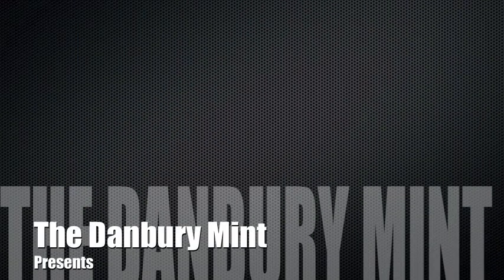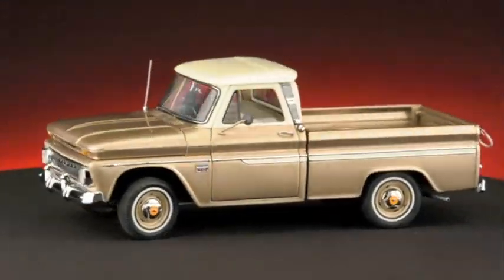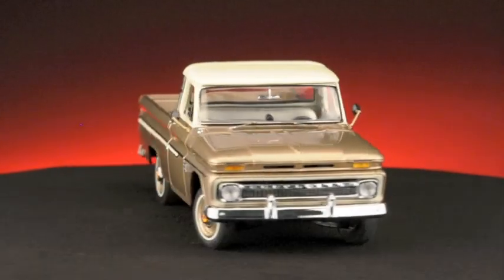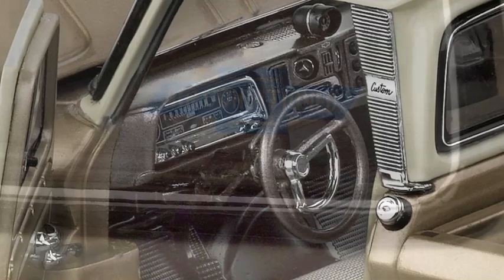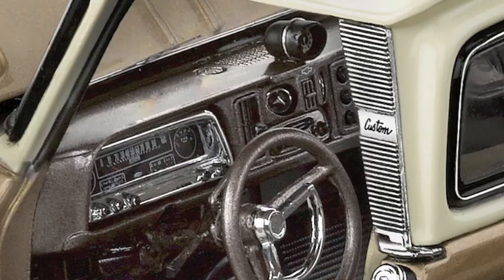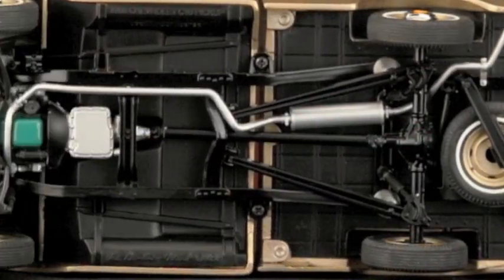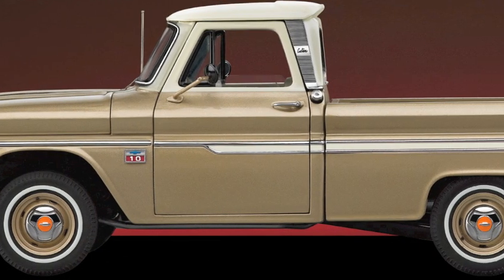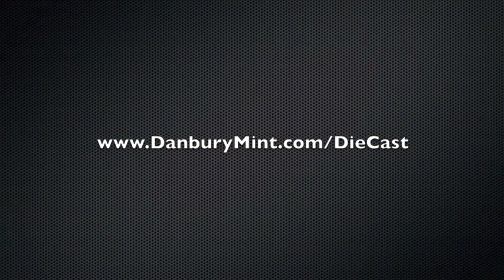1966 Chevy C10 Pickup Truck presented by The Danbury Mint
The choice for hundreds of thousands of Americans was the C10 Pickup. Now see this Danbury Mint diecast masterpiece in this exclusive video.

Danbury Mint diecast cars are manufactured with the highest attention to detail and integrity.